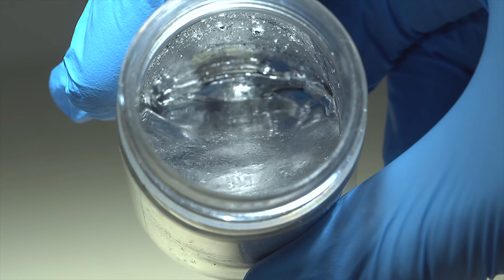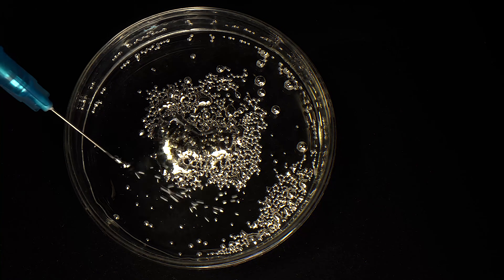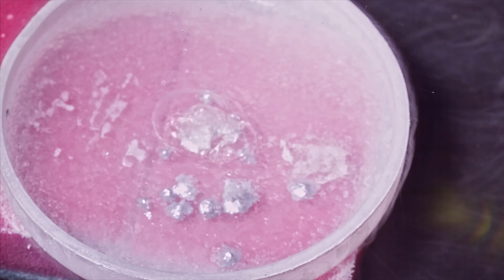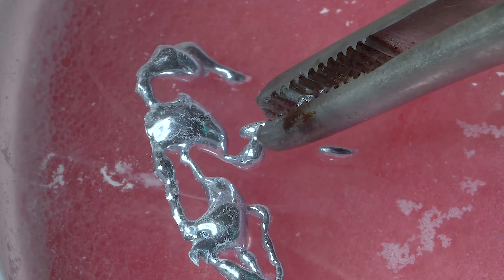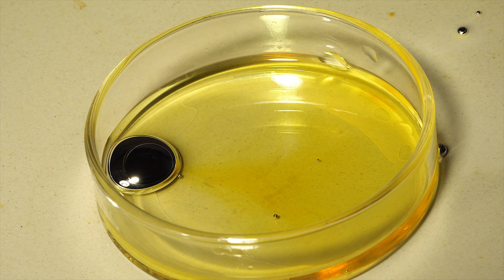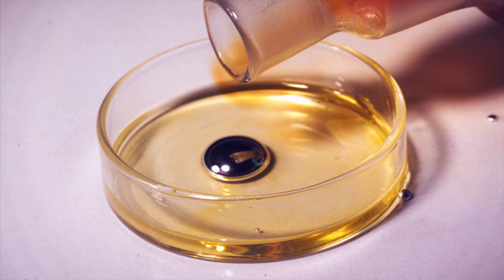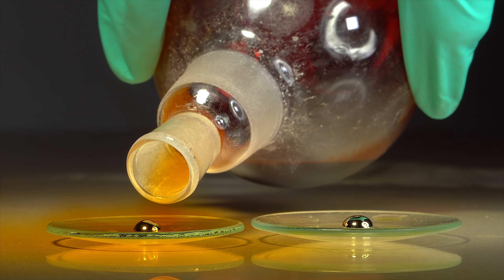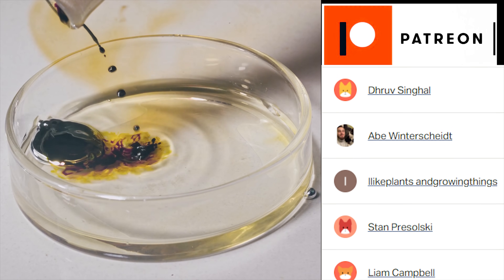That's how Gallium is afraid of Bromine 😱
If I take bromine vapors to gallium drop, it starts to slip away from them!😱